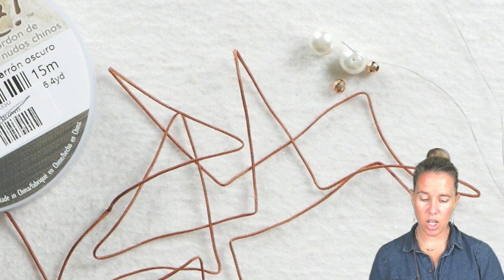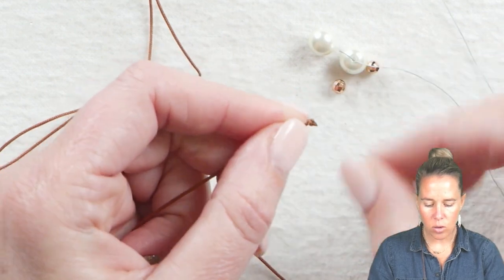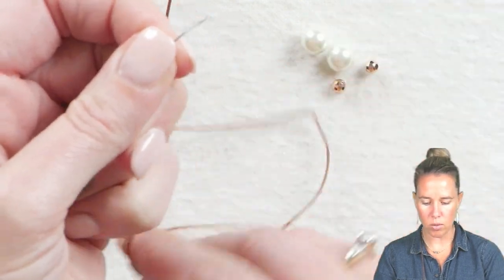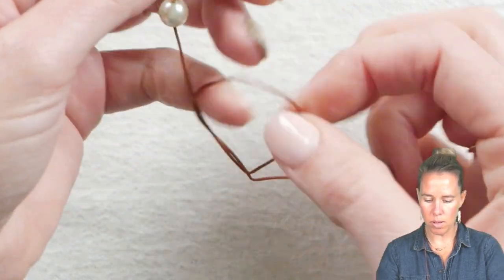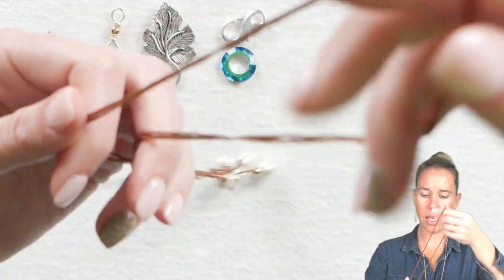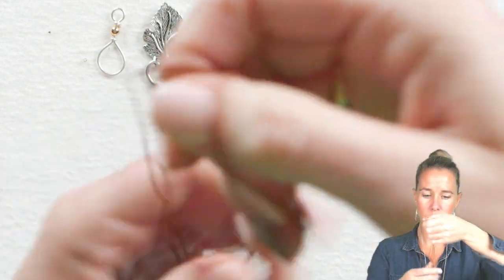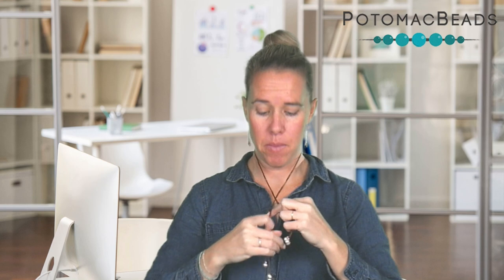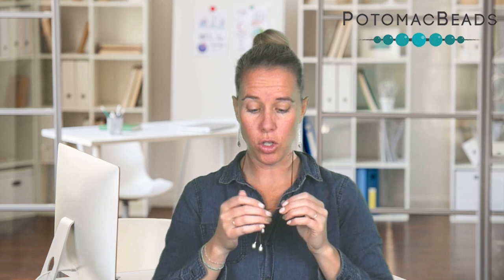Pearl and Cord Lariat Necklace - DIY Jewelry Making Tutorial by PotomacBeads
Minimal in design, classic in style, and versatile in design, this necklace checks all the boxes, not to mention it is simple to create. Make a list and grab a Chinese knotting cord, Potomac Pearls 8mm, a Figure 8 Lobster Clasp, and some Micro-Faceted Round Beads 4mm. Handcraft this everyday necklace in less than 30 minutes!

Learn a simple way to make a beaded lariat with some cord in this PotomacBeads tutorial. The Pearl and Cord Lariat Necklace is a great project for beaders of all skill levels.

1. Cut a 30 inch length of .8mm Knot-it! Chinese knotting cord. Tie a knot at the end and trim the excess. Use a thread zap to burn the end. Fold a short length of beading thread around the cord and bring the thread through a Potomac pearl. Using the thread as a needle, pull the cord through the pearl.

2. Watch the Pearl and Cord Lariat Necklace tutorial to follow along with Allie as she shows you the technique used to create the design for the leather lariat. Learn some tips and tricks along the way to inspire you to create your own unique piece of DIY jewelry.

3. Decide if you would like to use a clasp. You can add a Potomac crystal cosmic ring as a loop or charm. Maybe you’d like a decorative toggle like the pewter leaf and grapes. Try a loop and eye clasp or a large figure eight lobster clasp.

There are so many options when it comes to how you will wear your Pearl and Cord Lariat Necklace. You could even wear it on your wrist as a leather wrap bracelet. Have fun making multiple versions and trying out new and exciting beads to show off.

Technique learned: Basic Bead Stringing

Project length:  32 1/2"

The designer's suggested colors & materials:
•Potomac Pearls - Cream 8mm, 6 Pieces
•Micro-Faceted Seamless Mirror Round Beads 4mm - 24kt Rose Gold Plating, 6 Pieces
•Lobster Figure 8 Clasps 19mm - 24kt Rose Gold Plating, 1 Piece
•Chinese Knotting Cord - Light Brown, ~ 9 Feet

00:00 – Intro
00:26 – Step 1
04:44 – Step 2
11:05 – Outro